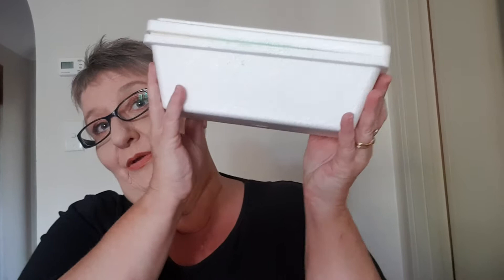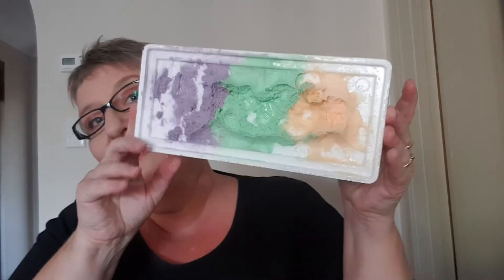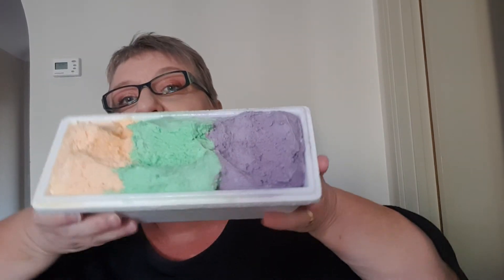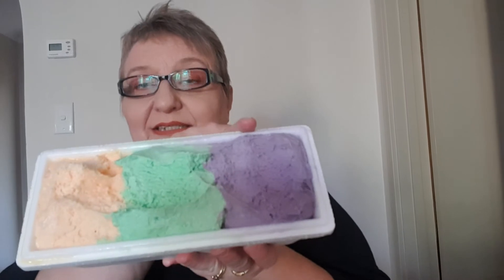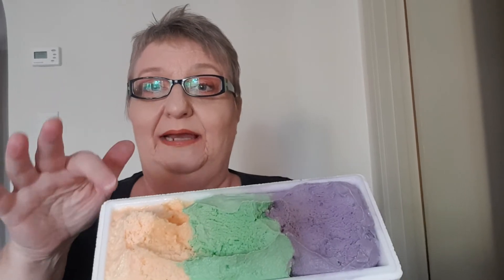What did I get at 48 Flavours?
Hi foodies!  Almost summer in Adelaide and I loooove me some ice cream or gelati so here I am after my visit to 48 Flavours.